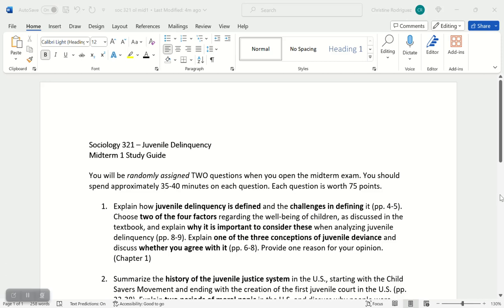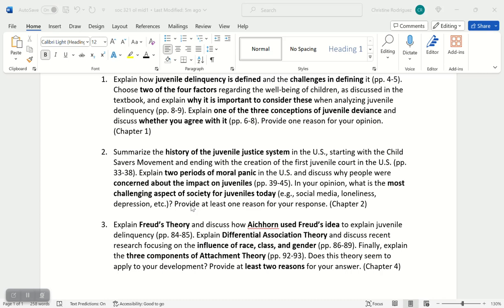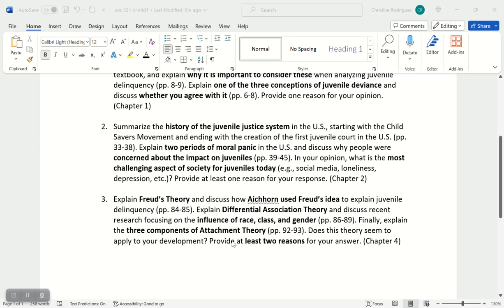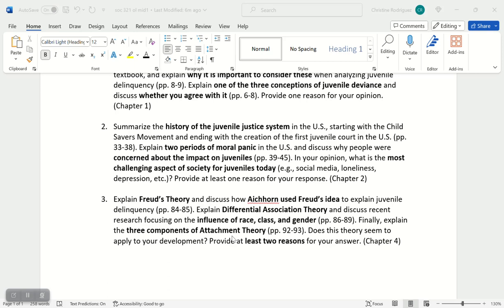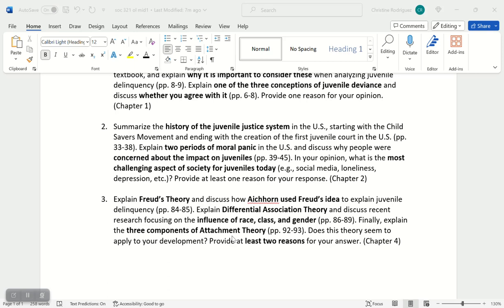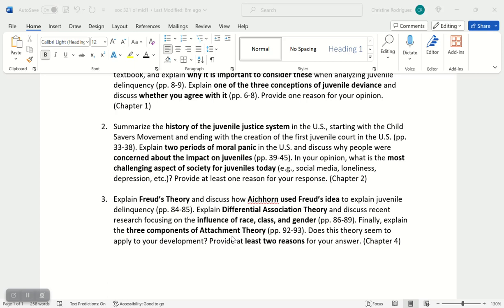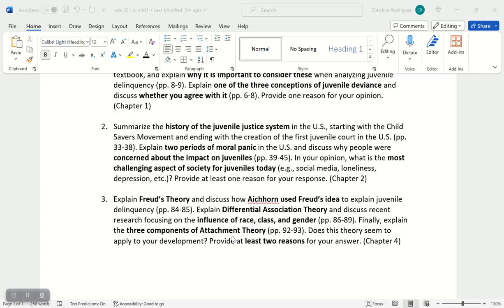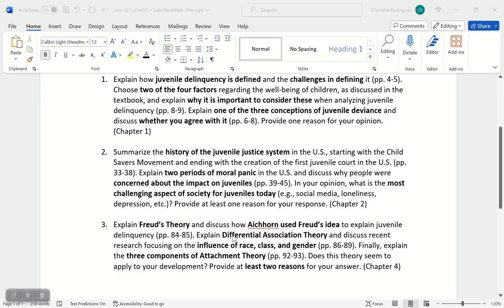Rodriguez Sociology 321 Midterm 1 Overview